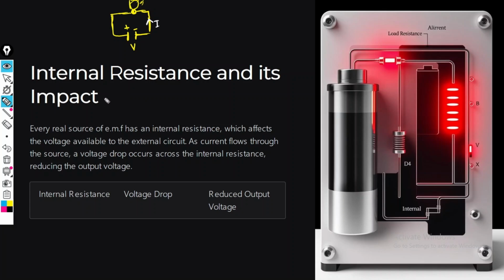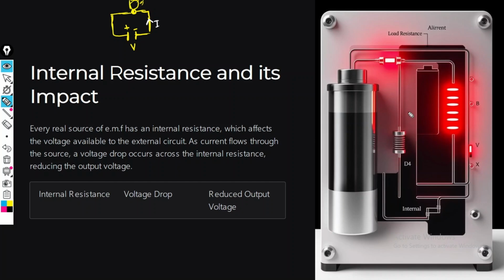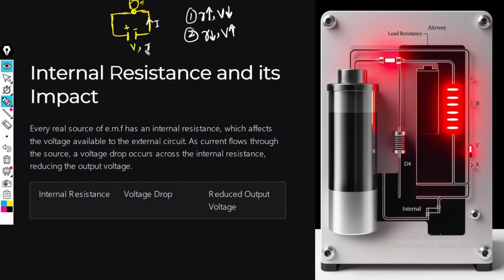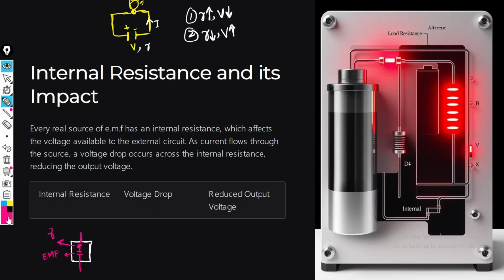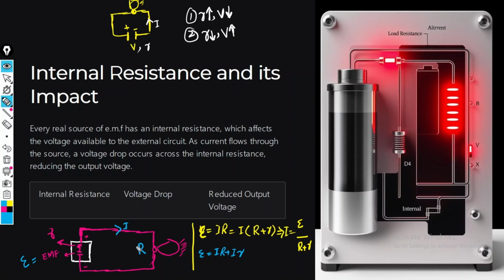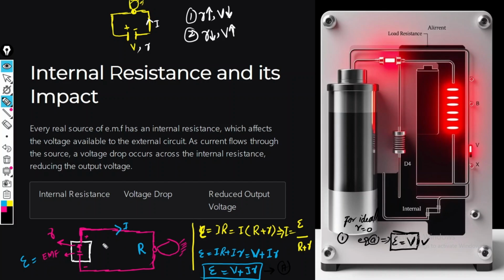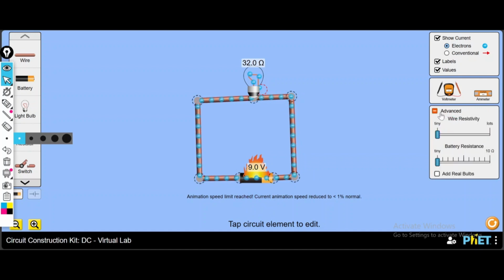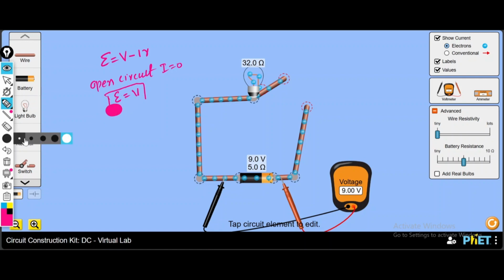Internal Resistance of a Supply: impact on circuit performance| Visualization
Understanding Internal Resistance in Batteries | Class 12 Physics (KPK Board)
Why Do Batteries Have Internal Resistance? | Class 12 Physics Explaine
Impact of Internal Resistance on Battery Output | Physics Made Simple
How Internal Resistance Changes Battery Performance | Class 12 Science
Deriving the Formula for Internal Resistance | Class 12 KPK Board
Ideal Battery vs Real Battery: Understanding Internal Resistance | Physics for Class 12
Internal Resistance of Batteries Explained with Phet Simulation | Class 12 Physics
Physics Class 12: Internal Resistance in Batteries Simplified (KPK Board)
Step-by-Step Guide to Internal Resistance in Batteries | Class 12 KPK Physics
Internal Resistance & Its Equation for Ideal Batteries | KPK Board Class 12